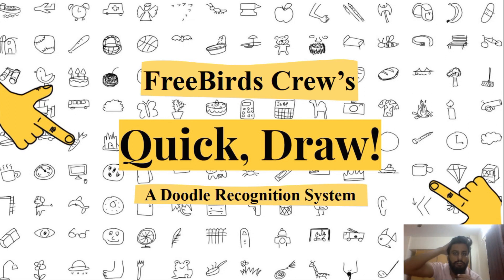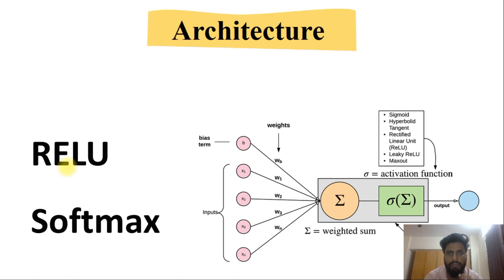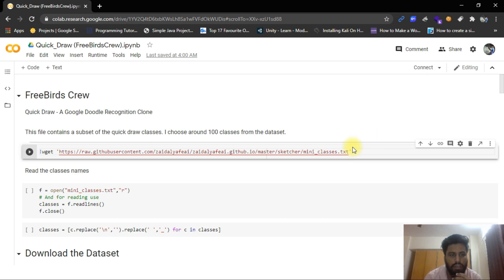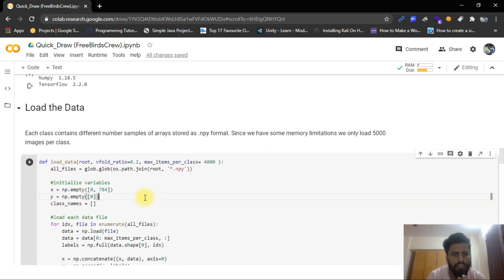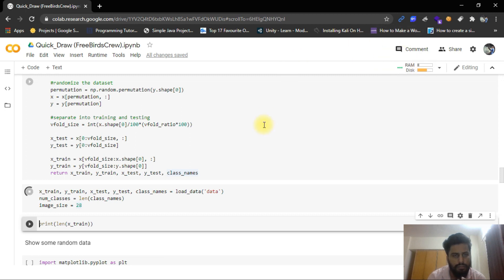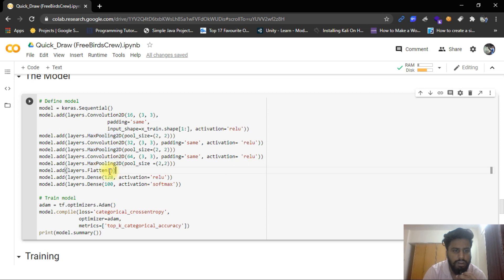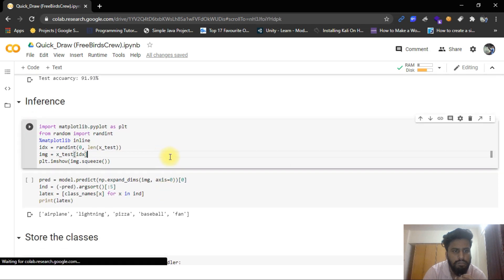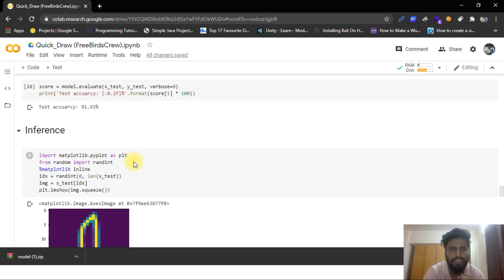🔴Google Quick Draw Implementation in Python using Doodle Recognition | Google Kaggle Challenge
Google Quick, Draw! is a drawing game that is training the neural network to recognize the Doodled images, messy images, or images that are not able to understand using Deep Learning along with Data Science ( Data Scrapping, Data Modeling, Data Pre-Processing, and Data Visualization).

🔴In this Project, I Explain and Use Following things :
✓ Google Colab Notebook due to High RAM and Disk Space.

✓ Numpy Bitmap Files (.npy) files of Doodled images to train our Model of Quick Draw.

✓ Data Pre-Processing and Data Manipulation

✓ Convolutional Neural Network that is based on 3 Convolutional 2D Layers, 3 Max Pooling 2D Layers, Flatten, and 2 Dense Layers that are Fully connected.

✓ Explained about Activation Functions (RELU, Sigmoid).

🔴We've combined technologies from the most popular platforms to create a complete experience
✓ Keras:  straightforward model building techniques for improved modularity and ease of deployment.

✓ TensorFlow: core computational fundamentals and detailed functionality.

🔴Note - If Computational power is not enough to train the model on 10-12 Doodled images or .npy files for Quick Draw.

Quickdraw API for accessing the Quick Draw data that downloads the data files as and when needed, caches them locally and interprets them so they can be used.

🟢Next Project - Data Analysis with Data Visualization along with Machine Learning Basic Algorithms from Scratch. Dashboard with Plotly Dash will Build for Data Visualization.

The More You Analyze, the More You Get Insights from the Data.